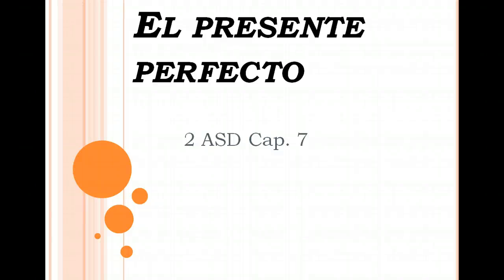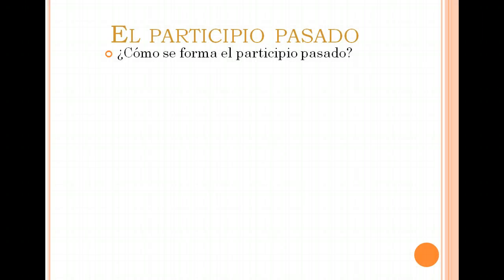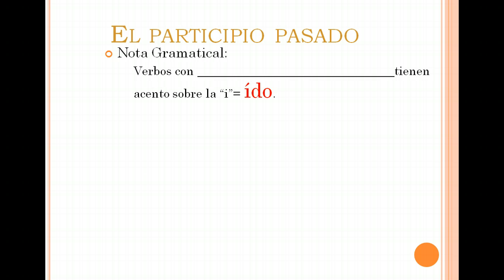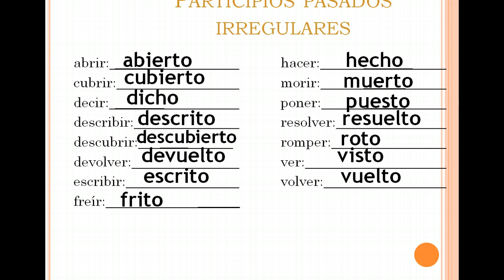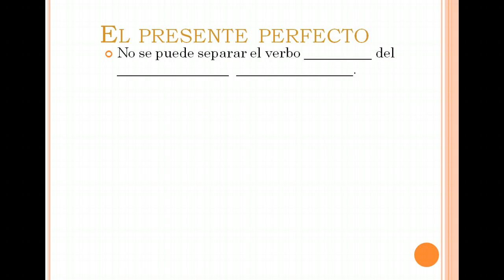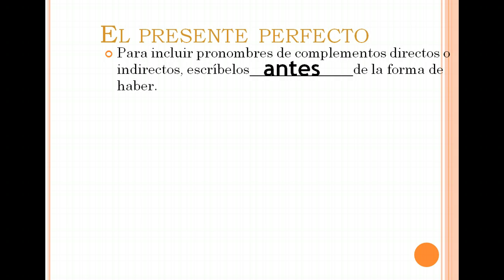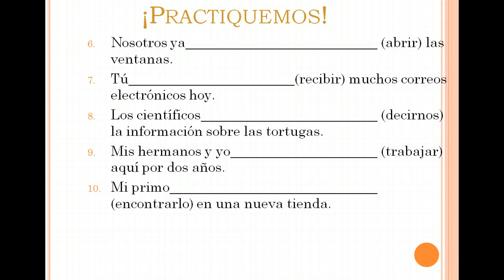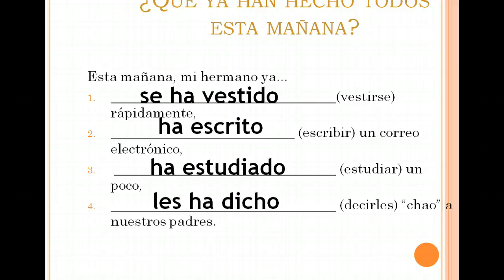ASD2 Cap. 7 presente perfecto